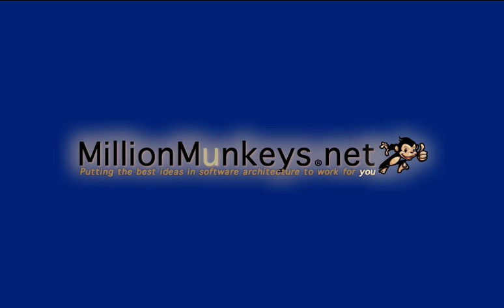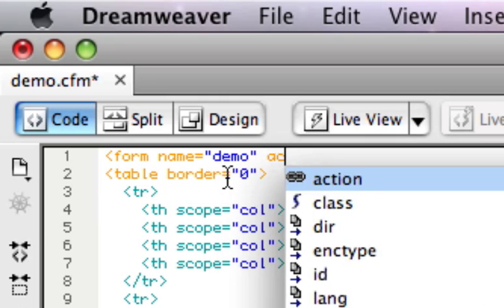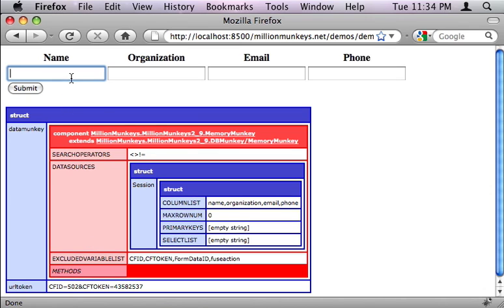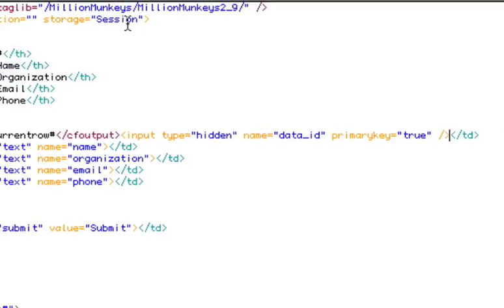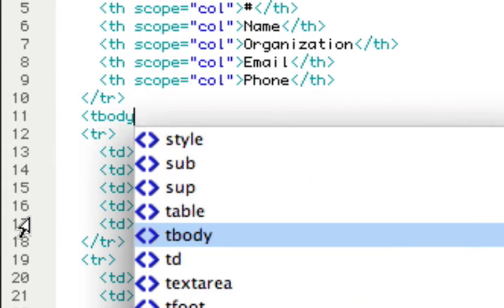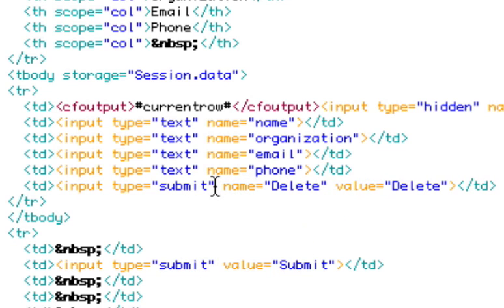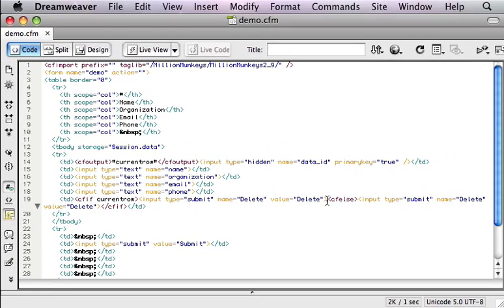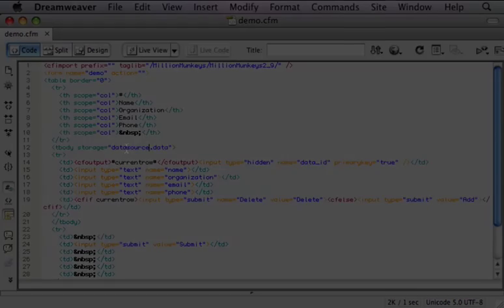8-Minute Apps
An introduction to using the MillionMunkeys software toolkit. We show you how to create an entire Web application in less than 8 minutes, with inserts of new information, updates to existing information, and deletes, faster than you've probably seen before.